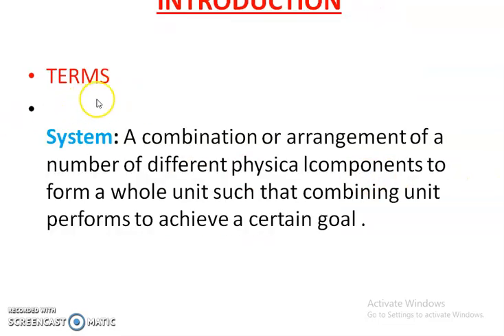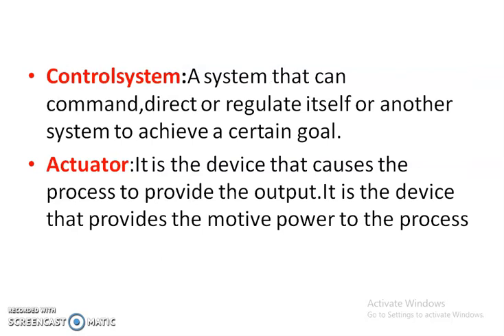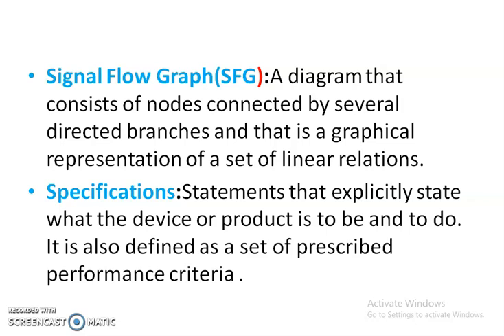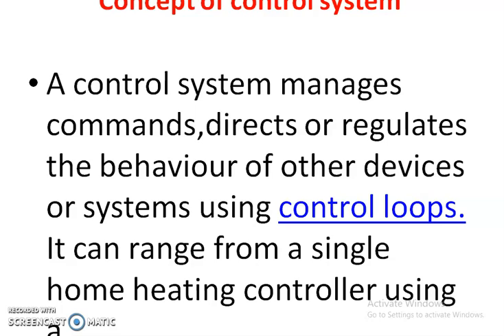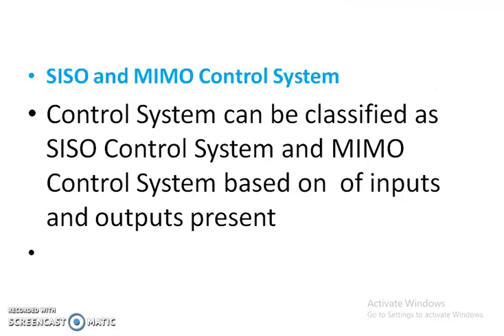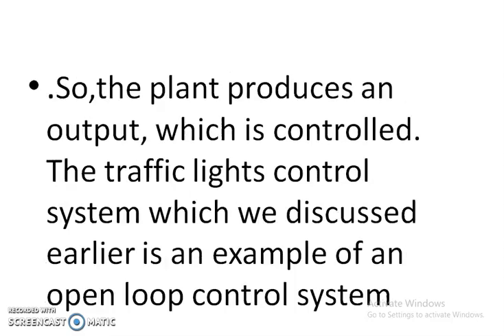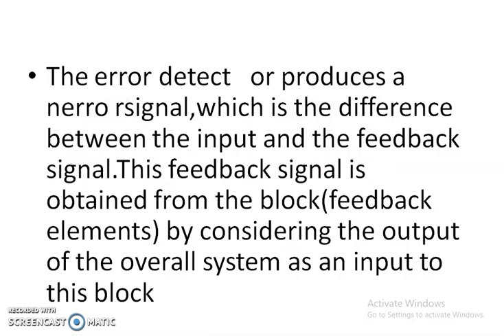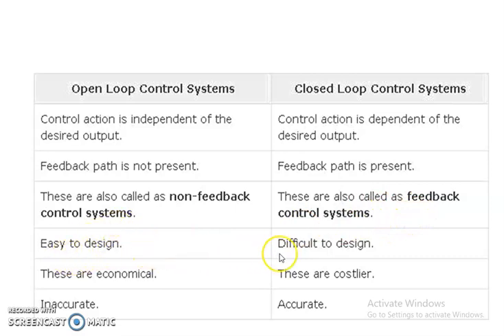6TH | ELECT | CONTROL SYSTEM ENGG | CH-1 | FUNDAMENTALS OF CONTROL SYSTEM | A R NAYAK